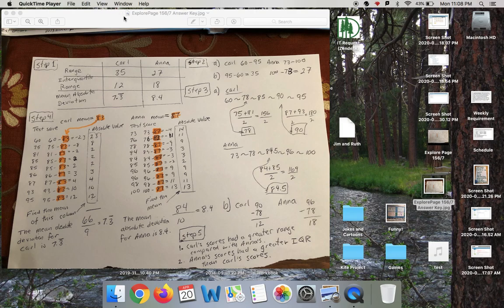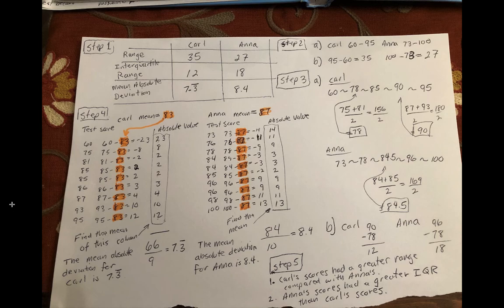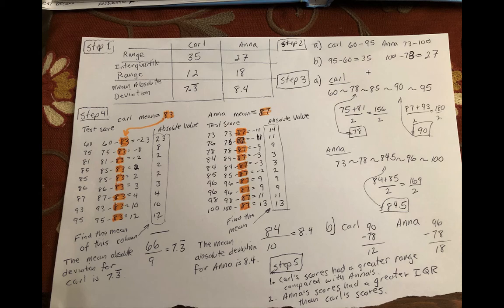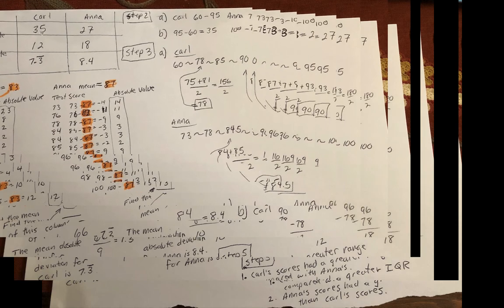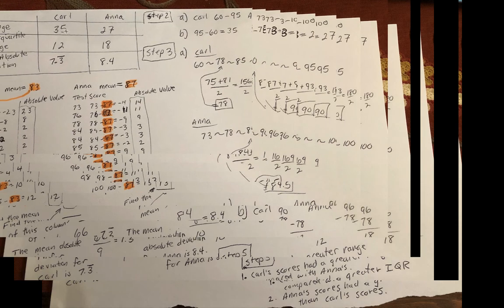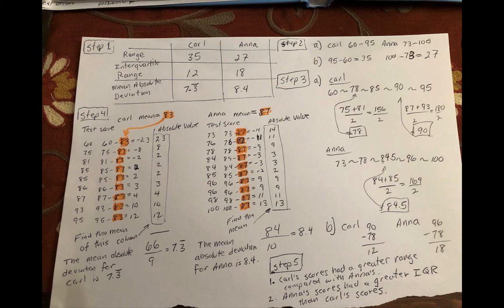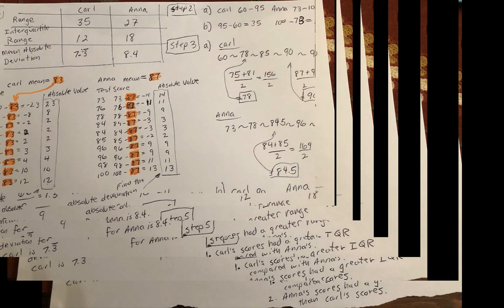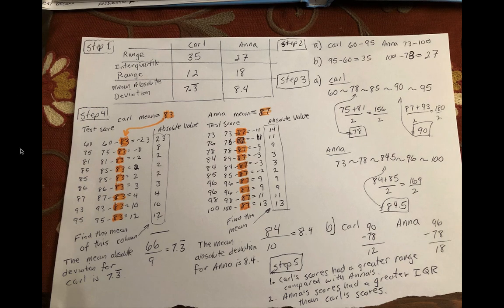Exlore! Page 156:157 Key